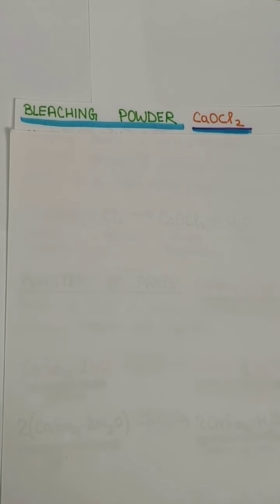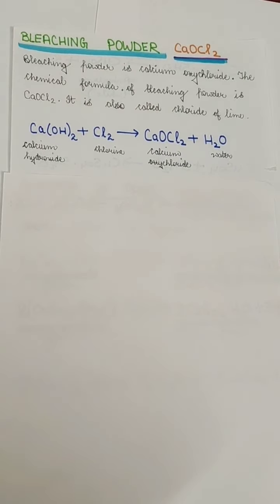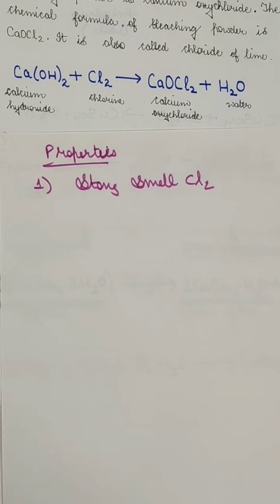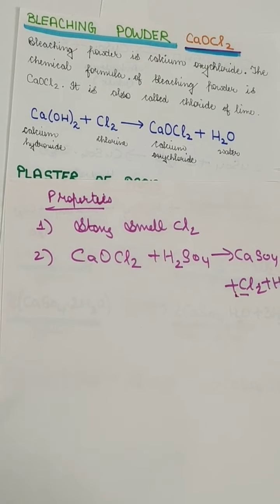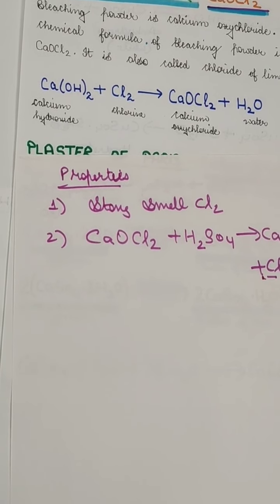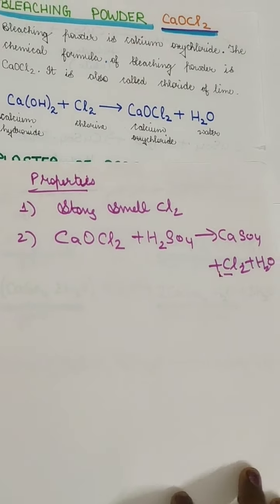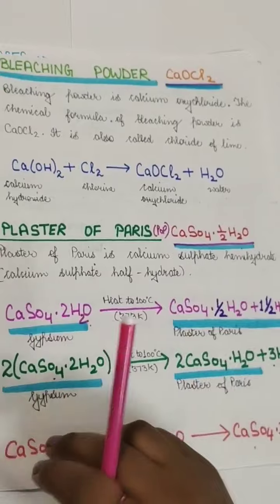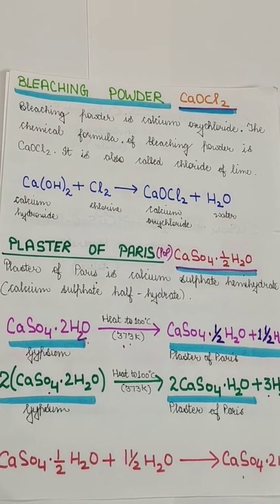Class X Chemistry Ch 2 (Part-5 )Acids bases and salts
Bleaching powder ,Water of crystallization